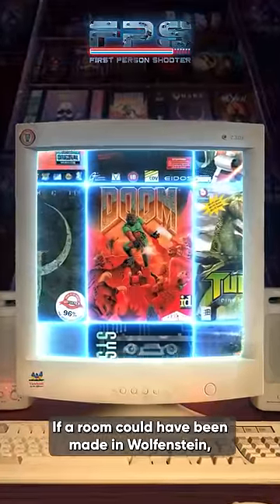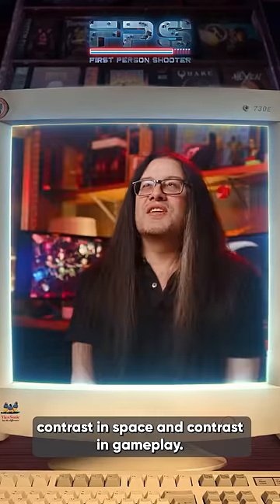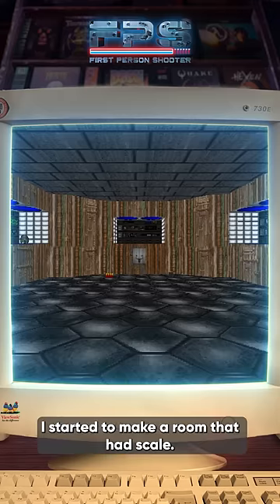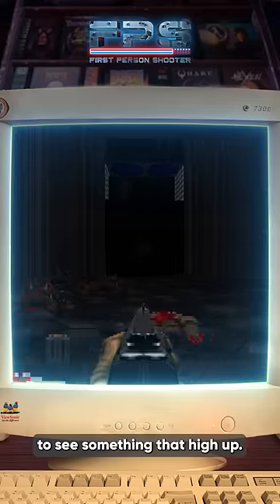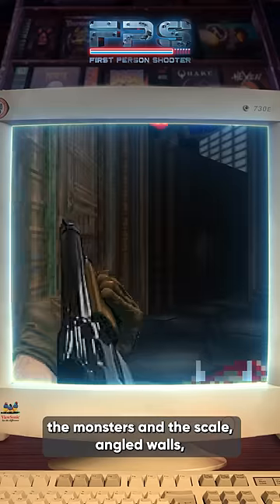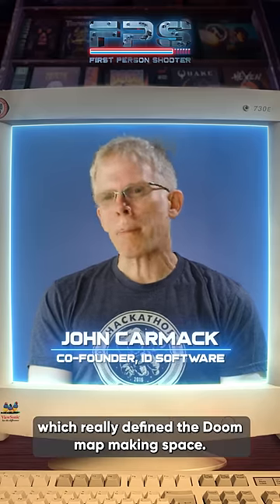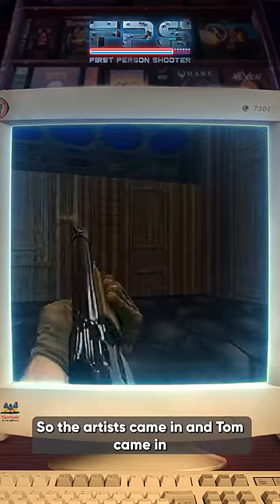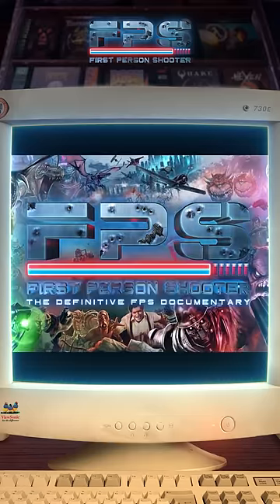FPS: First Person Shooter - Special Doom Preview (2023) FPS Documentary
The full documentary film + extras is for sale DRM-free at the IGN Store for a limited time only